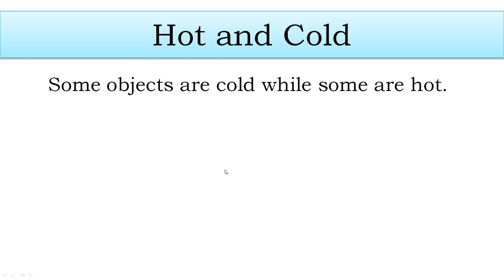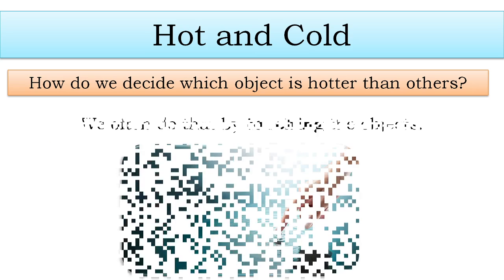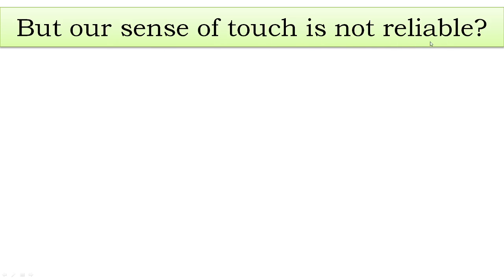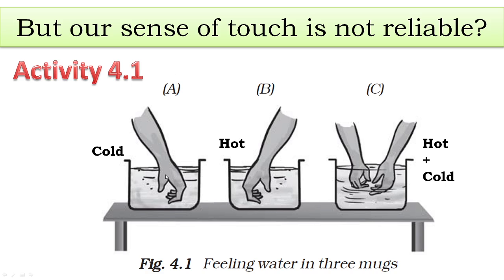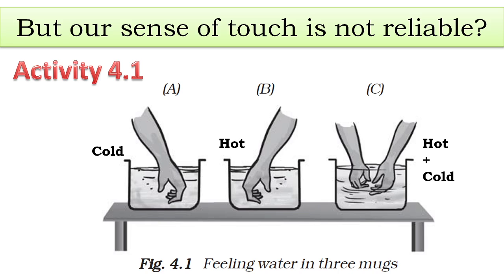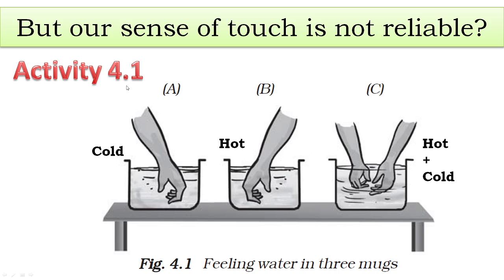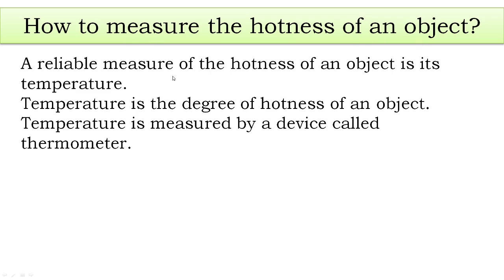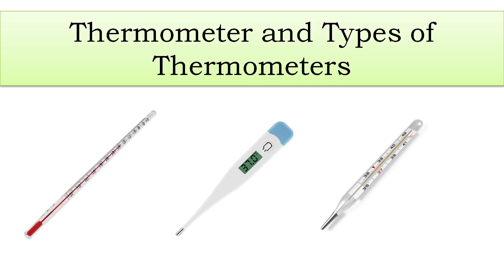Chapter 4: Heat - Part 1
What is thermometer?
Is our sense of touch a reliable way to decide the hotness of an object?
We discuss these questions in this introductory video on chapter 4:Heat